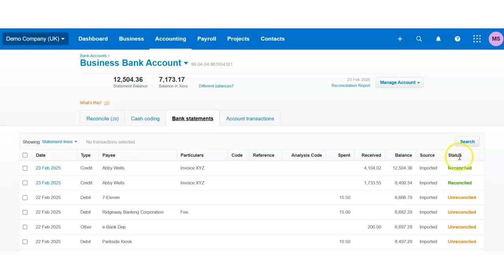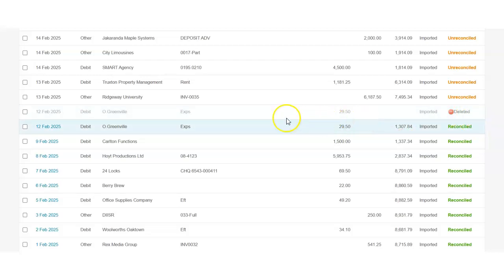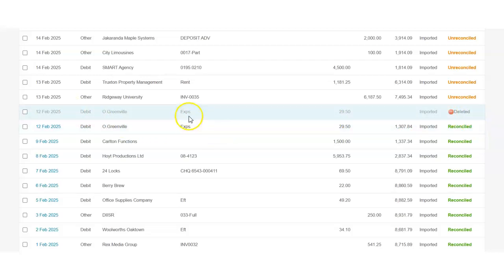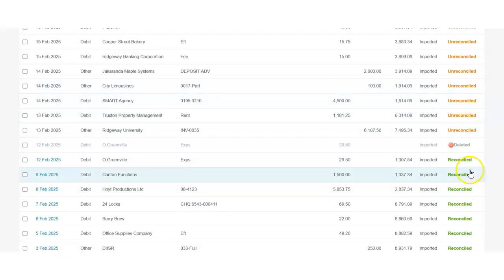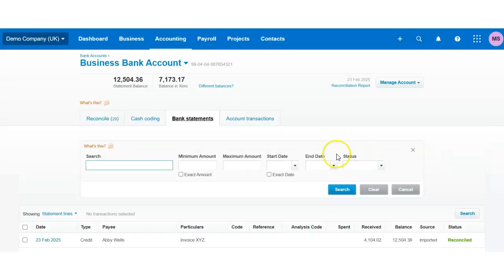Quick Fixes 39 - How to find void or deleted bank transactions on Xero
🎯In today's video, discover how to find void or deleted bank transactions on Xero.